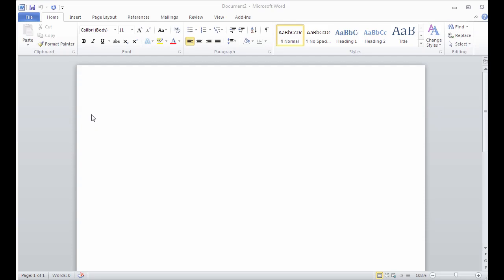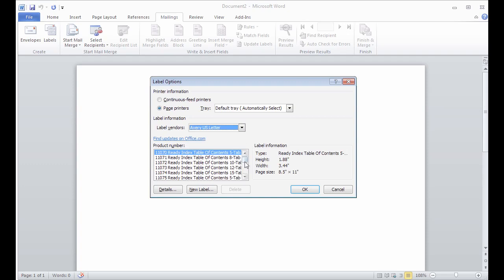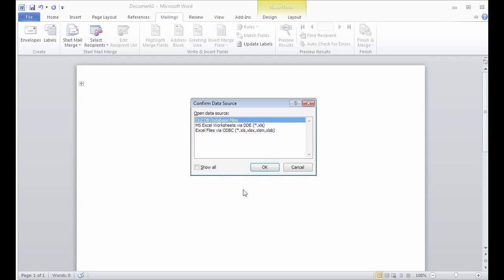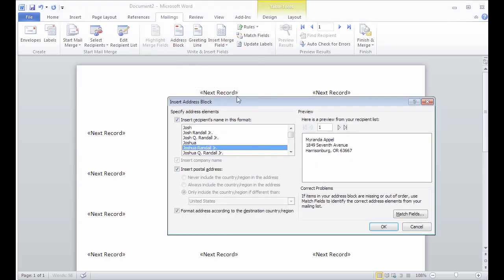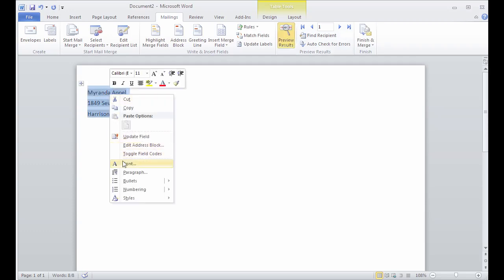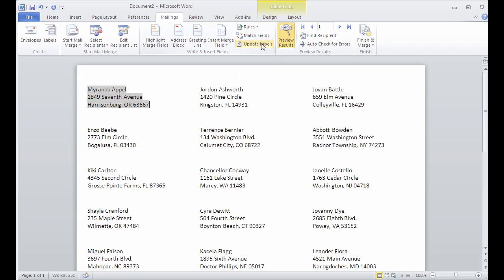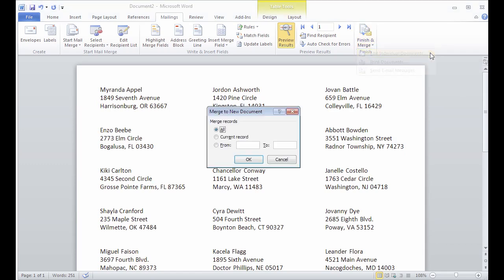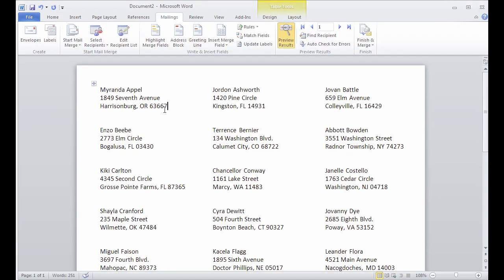Mail Merge for PC - Labels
Mail Merge for PC - Labels - Office 2010